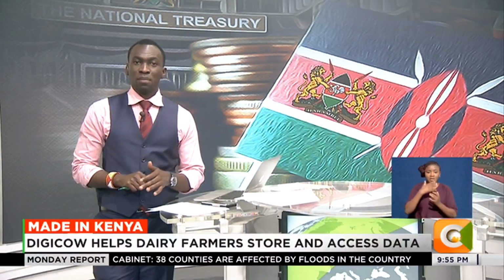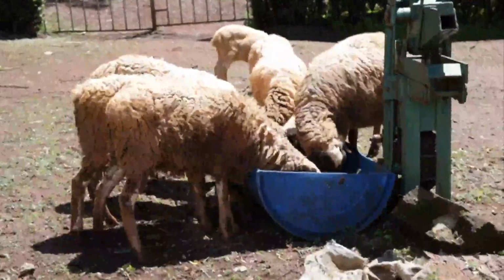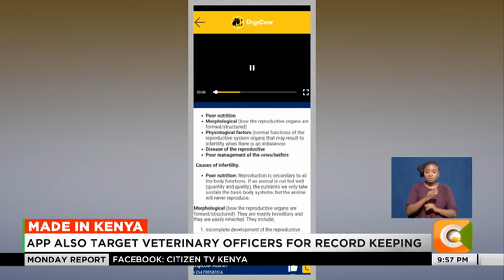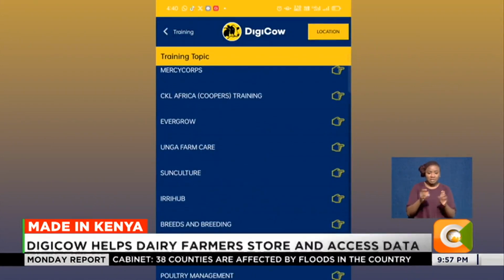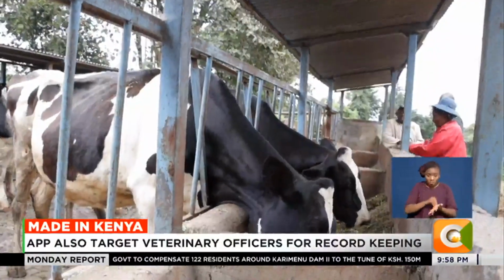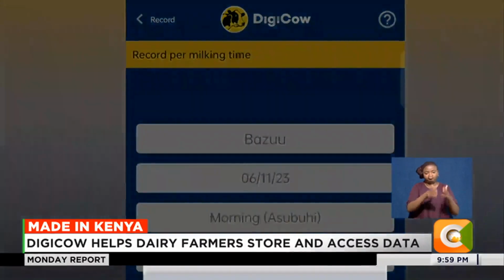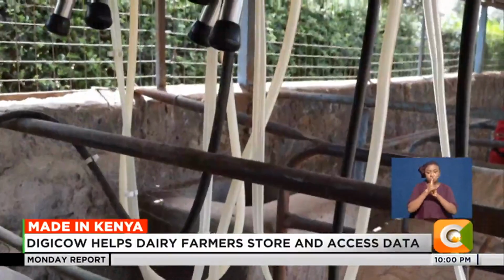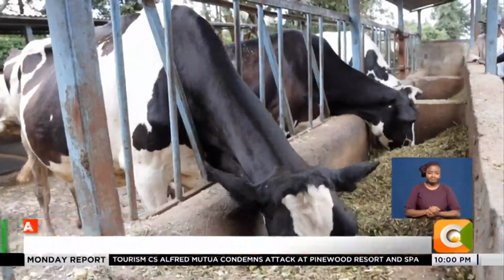Made in Kenya: Digicow helps dairy farmers store and access data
The dairy industry is one of the key contributors to Kenya’s food security. More Kenyans are now embracing dairy farming, leveraging modern technology to maximise production and increase profits. To actualise this, more ventures are now targeting this sector by offering technological services. One such venture is Digicow, a local innovation helping dairy farmers store and access crucial data and information on their animals, with the aim of increasing milk production and improving animal welfare. Edward Chweya tells us more in our Made in Kenya segment.